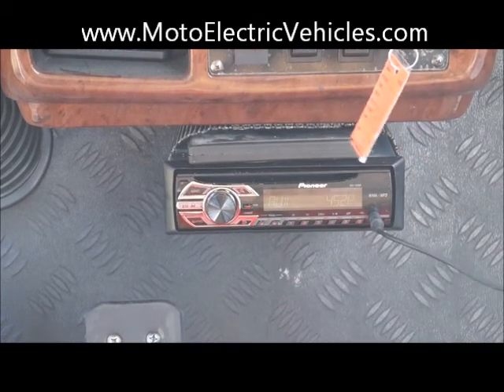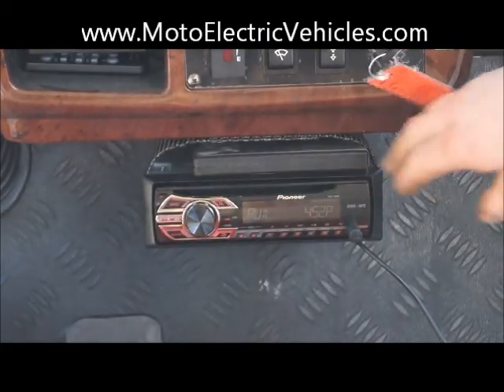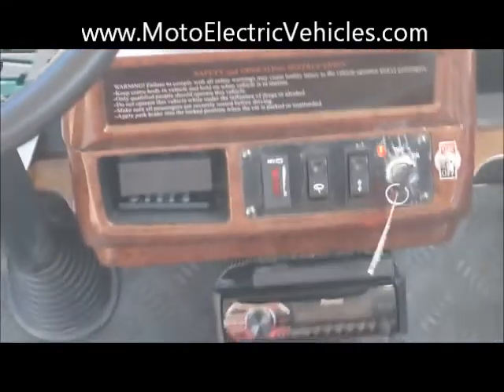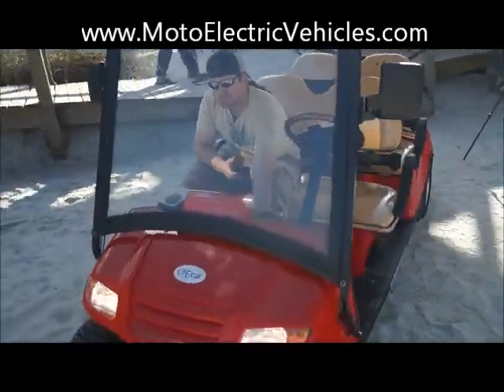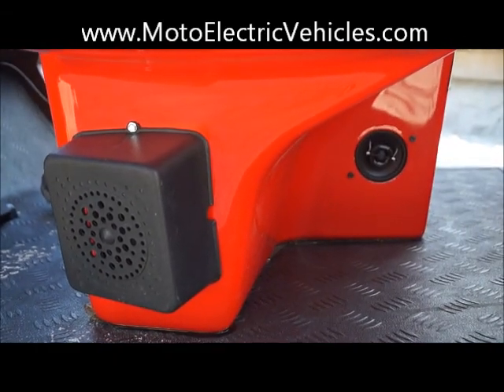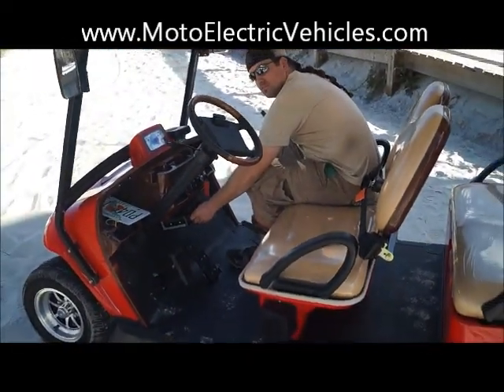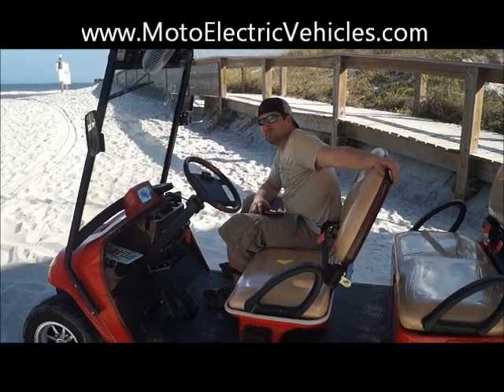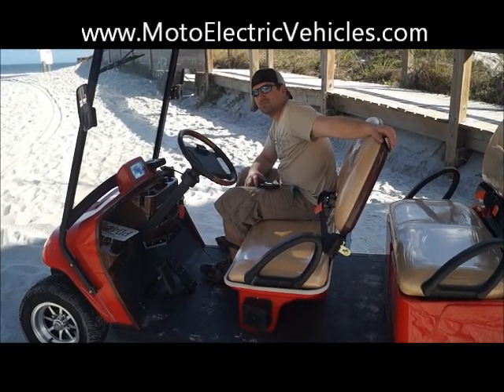Golf Cart Radio | Stereo Addition for citEcar Vehicles From Moto Electric Vehicles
Golf Cart Stereo Addition for Street Legal Golf Carts and Low Speed Vehicles